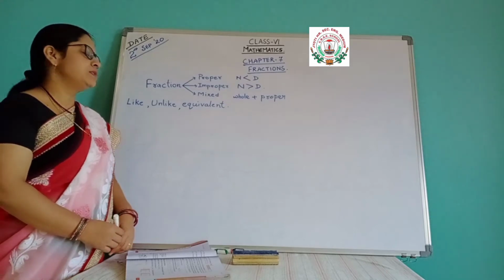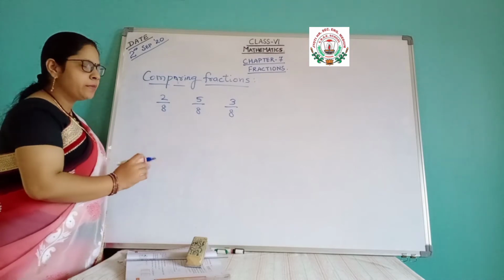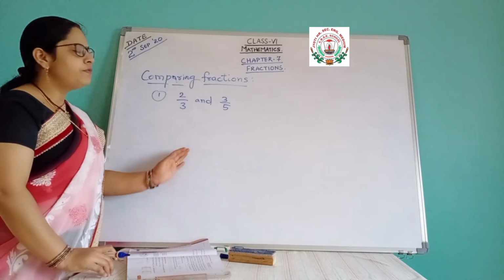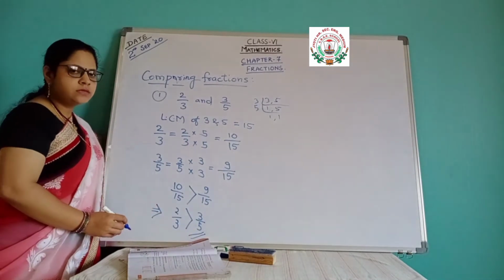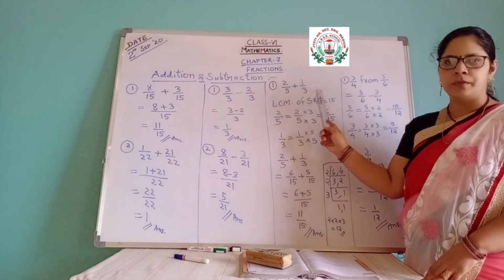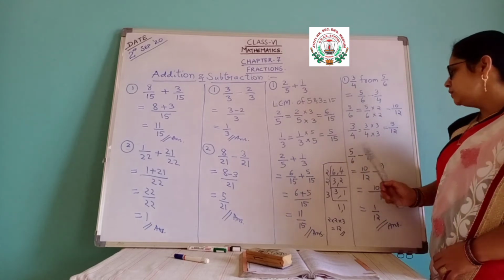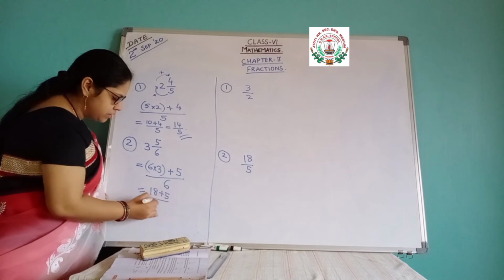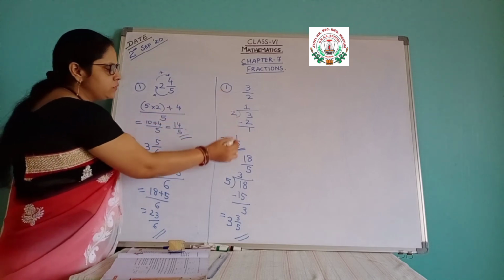2 September maths class-06